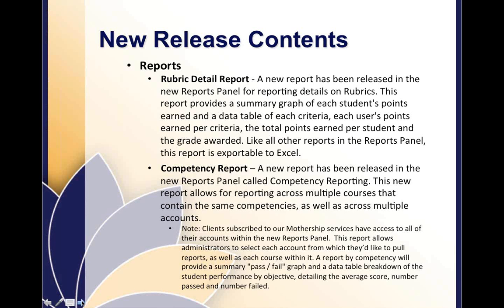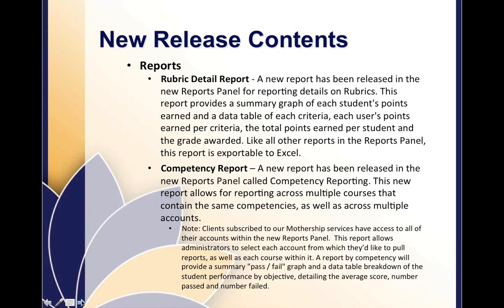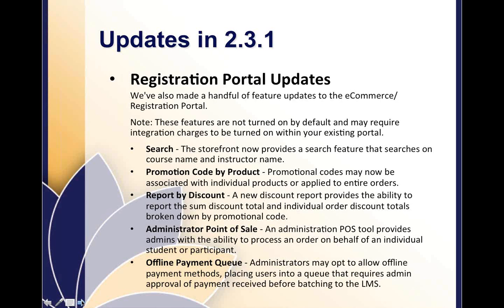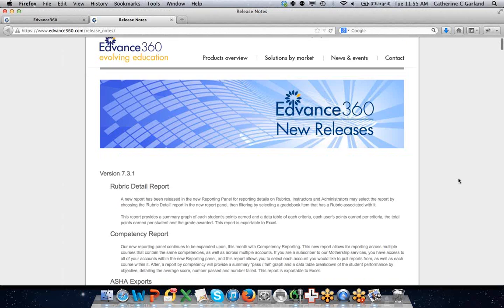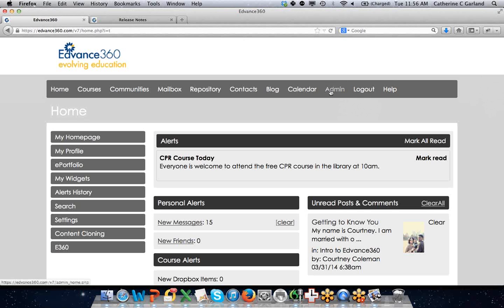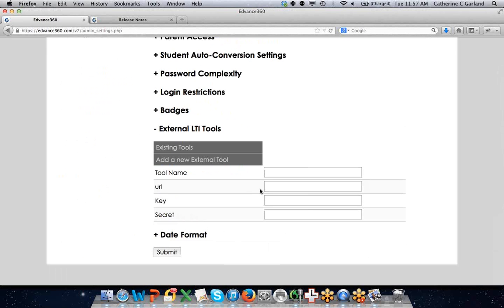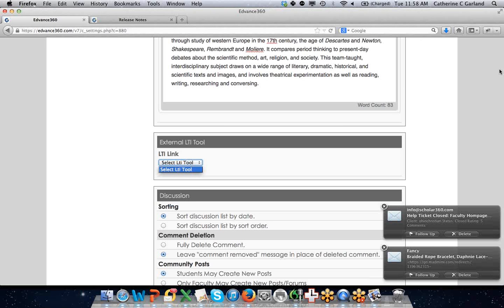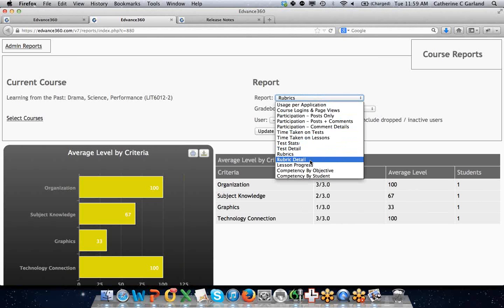Edvance360 Webinar Version 7 3 1